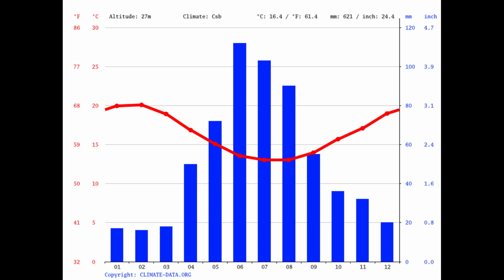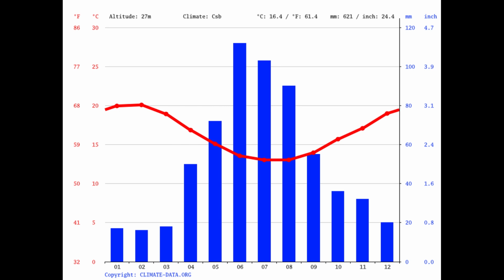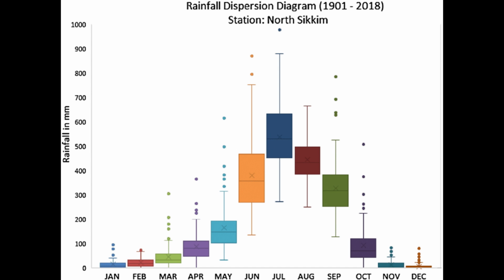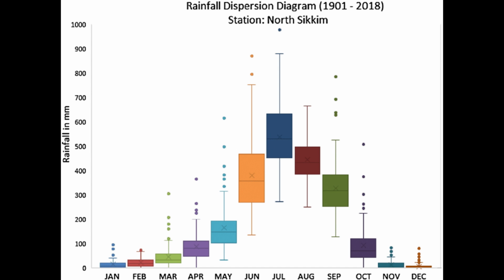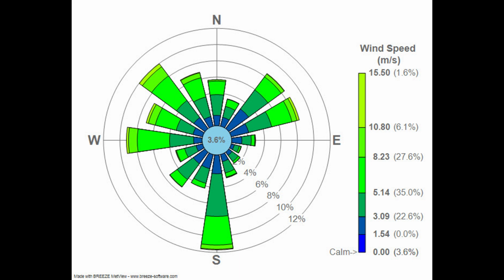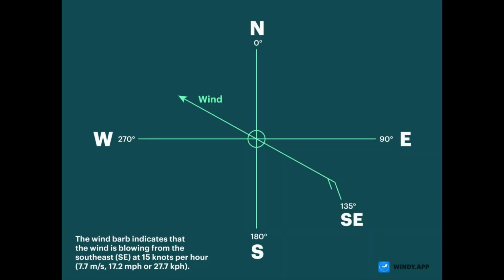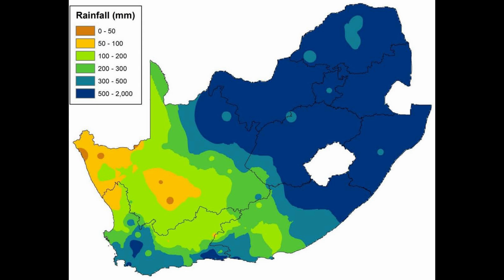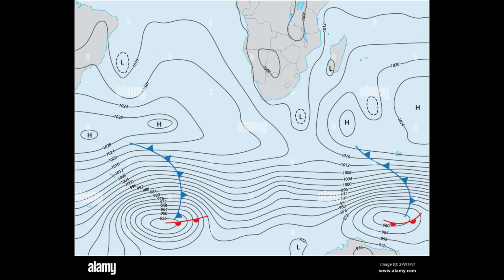IGCSE Geography - Interpreting Weather Data